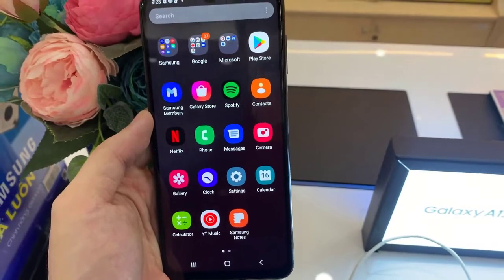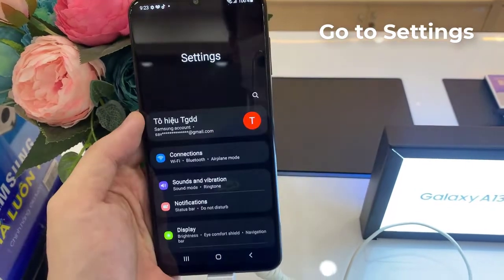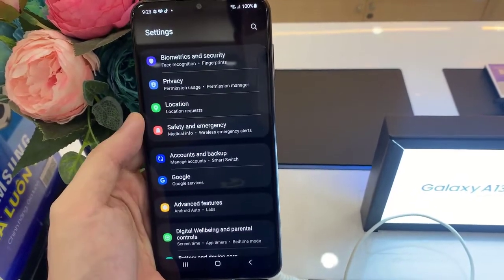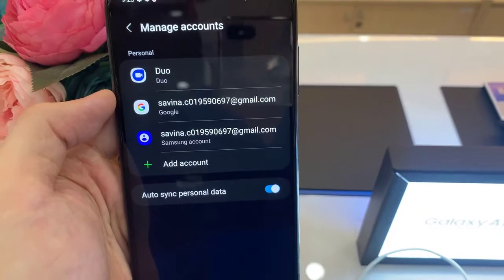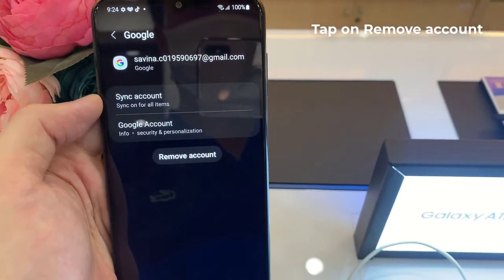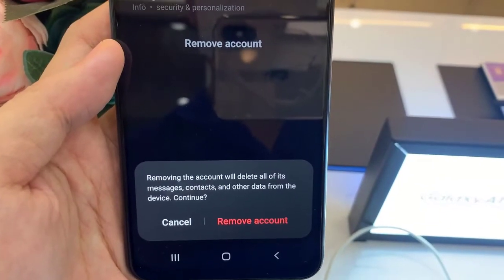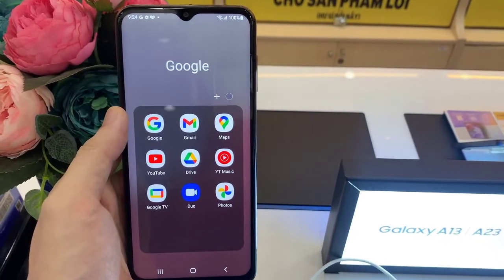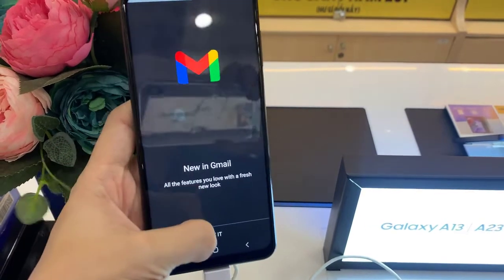How to Remove Gmail Account on Samsung Galaxy A13 | Delete your Google Account from Samsung Phone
Learn how to pernamently delete Gmail Account on Samsung Galaxy A13. This video will show you how to remove Google Account from Samsung Galaxy A13.